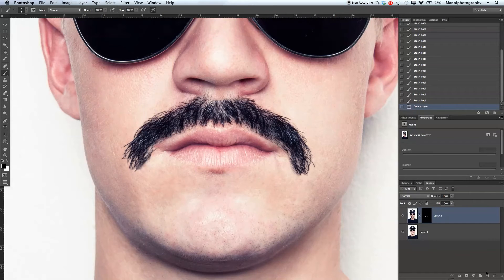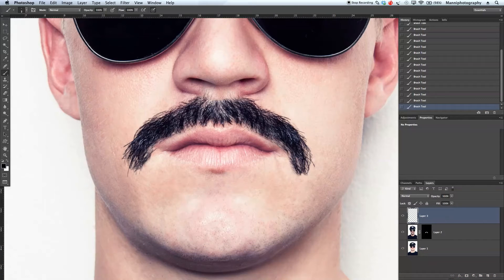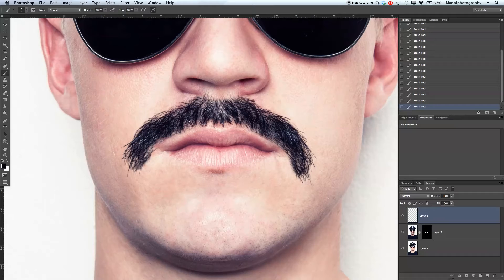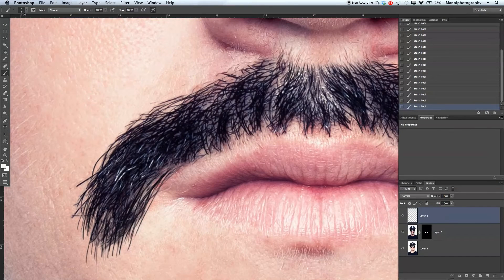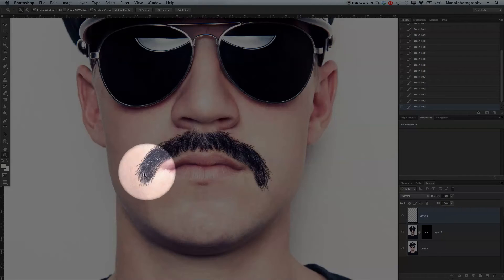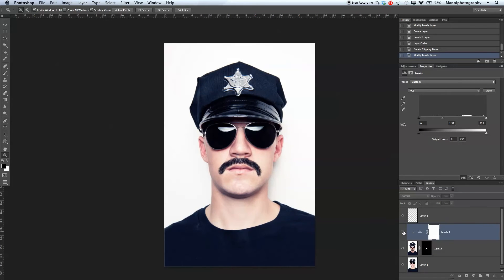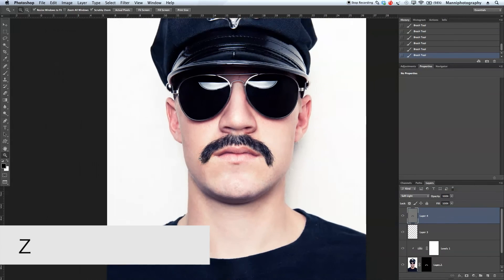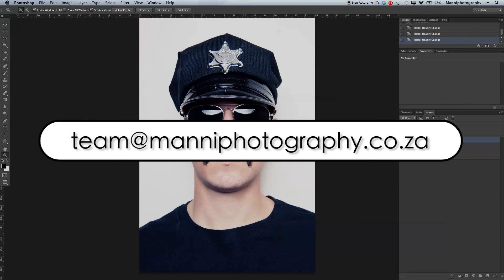How To Create A Mustache In Photoshop - Photoshop Tutorial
About This Week's Tutorial:
In this week's tutorial, I will show you how easy it is to replace a moustache.
After opening Photoshop, we will import two portrait images. We will then drag all the layers onto one canvas sheet and start aligning both moustaches perfectly. Once we are done with that, we will create a new layer mask and start painting in & out our needed areas. After that we will create a new empty layer and start brushing back some fake moustache hair. Once we are done, we will create some groups to keep our psd file tidy, and we are done.

Quick reminder: Don't forget to adjust your brush settings under the brush panel option.
Be sure to view both video lessons to have the full understanding of this technique.

SCHEDULE
-- Mondays: Free Photoshop Tutorials --